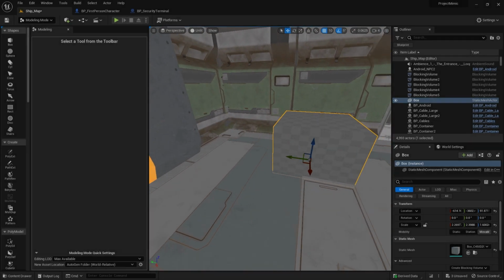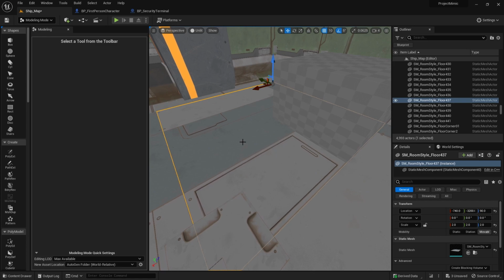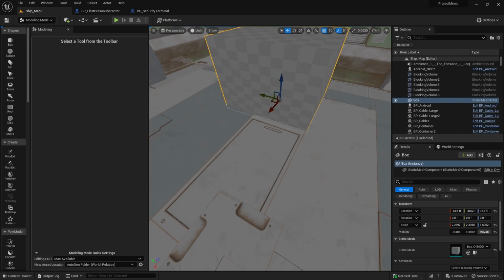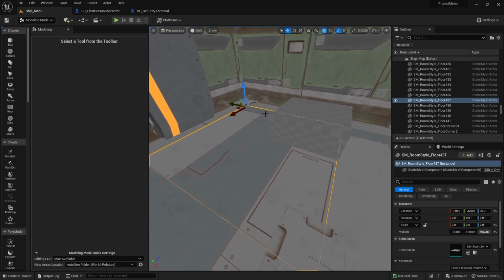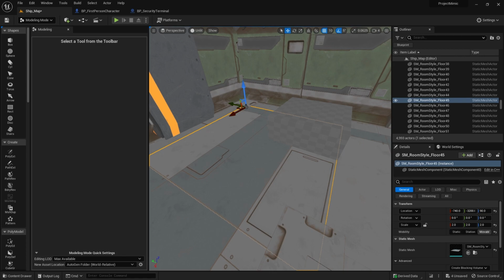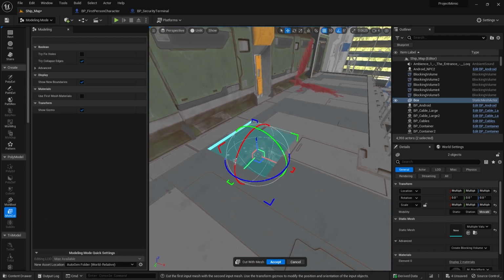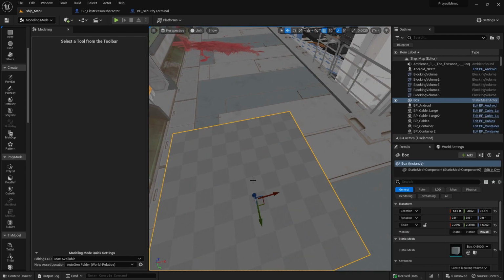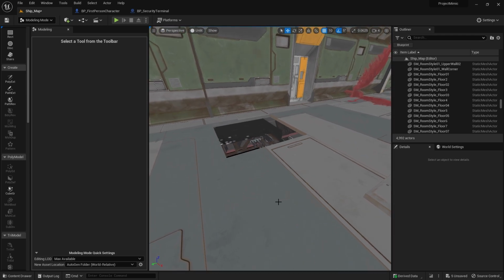How to... Use Mesh Cut in Unreal Engine 5 Modelling Tools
How to use the mesh cut tool? How to customize the shape of marketplace meshes? How to edit a model?

Join us for this snacksize video covering an small aspect in Unreal Engine 5.